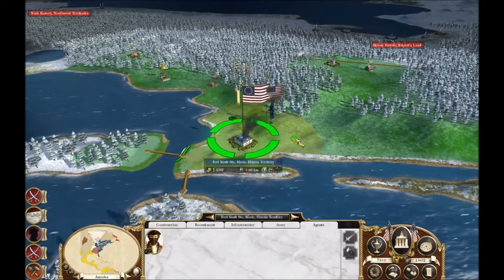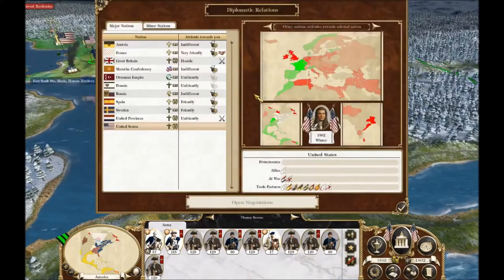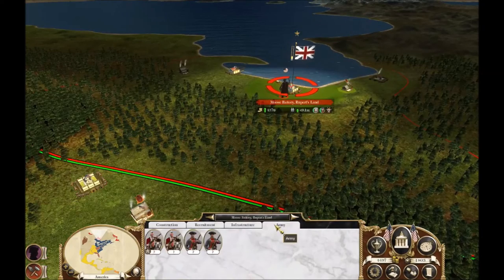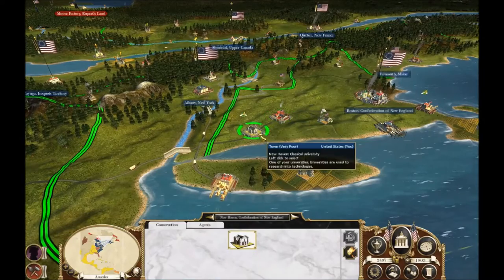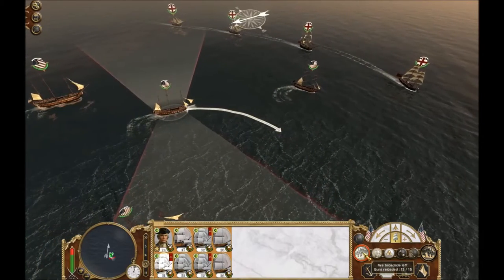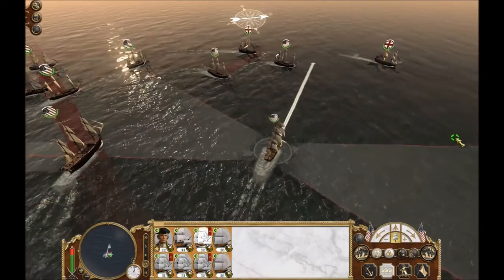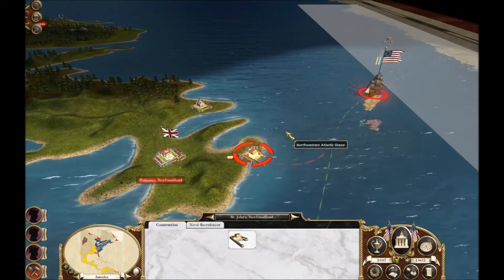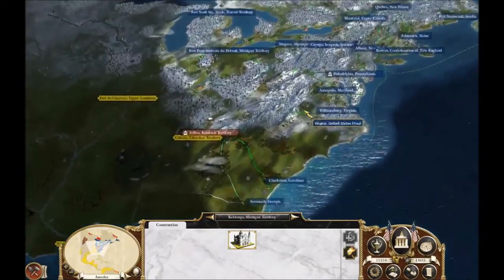Empire: Total War - Pt.17 - (The Real) Maritime Mayhem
I've been looking forward to finally playing a Total War game on the channel and here it is! Empire: Total War is a little old as Total War games go and has gotten some mixed reviews but overall it's definitely one of my favorite games in the series.

Music